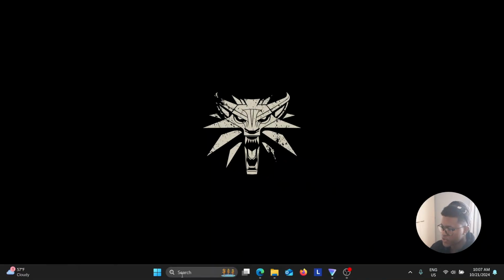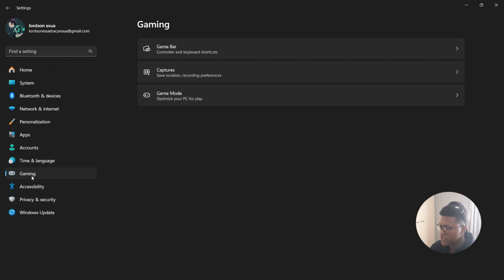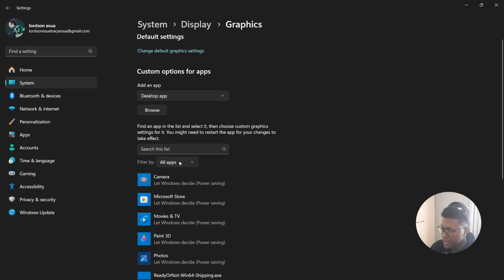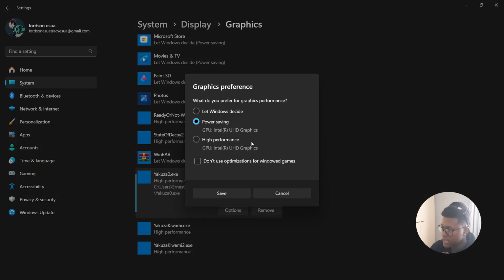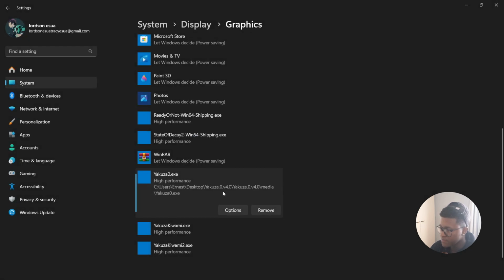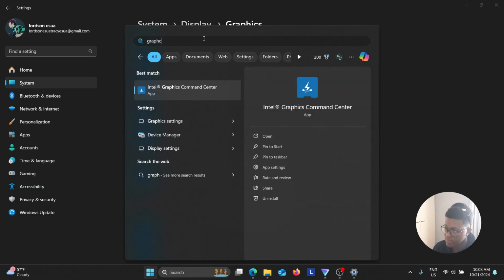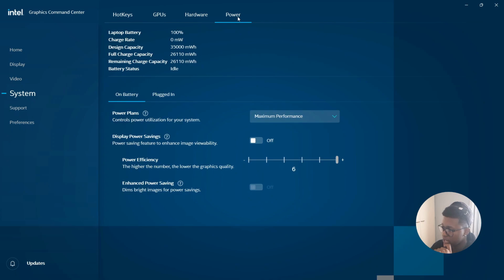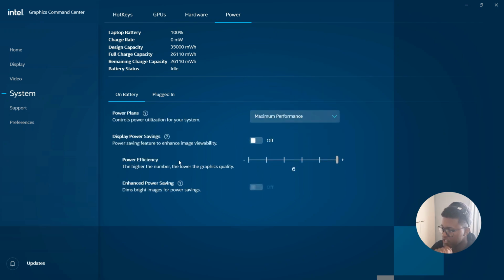How To Get More FPS on Intel UHD Graphics (2024)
How To Get More FPS on Intel UHD Graphics

In this boost fps tutorial video I'll show you how to optimize intel hd graphics for gaming. Are you wondering how to fortnite fps boost? Don't look further because after watching this video you'll be able to Get more FPS on low-end Laptops.